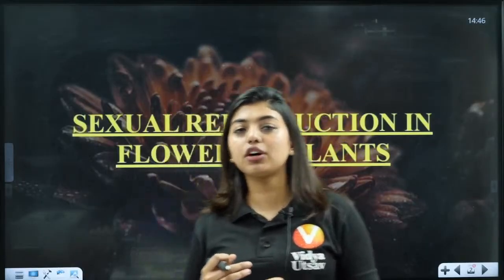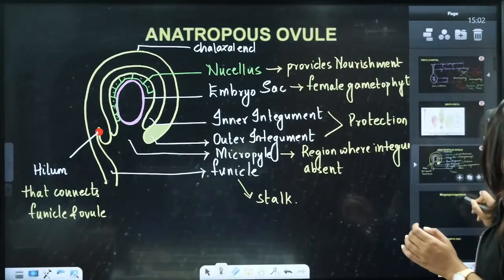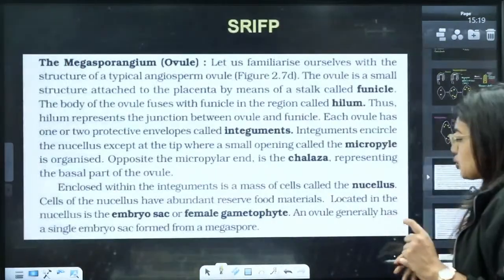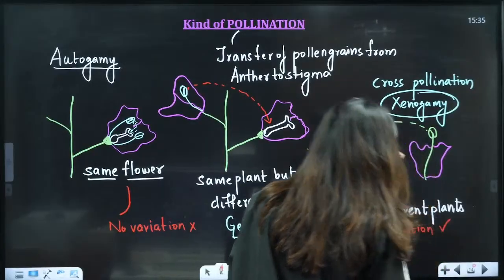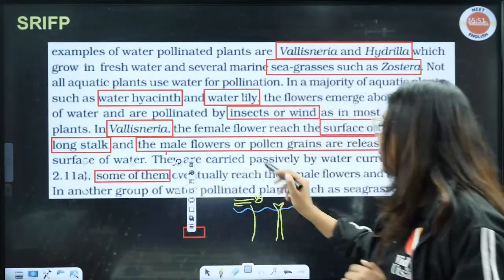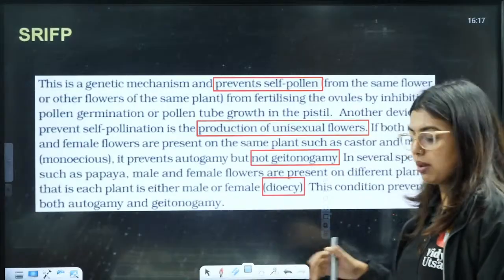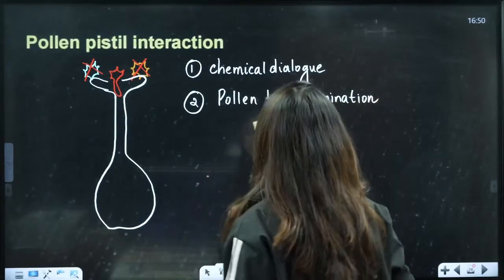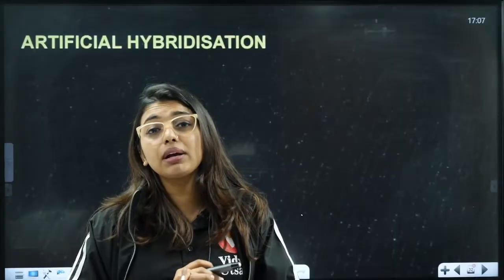Sexual Reproduction in Flowering Plants | Part 2 | Class 12 | Biology | PUC | CBSE | Gopika Ma’am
Welcome to Part 2 of Sexual Reproduction in Flowering Plants for CBSE Class 12 Biology with Gopika Ma’am! 🌸 In this session, we continue our detailed explanation of the chapter under the PUC curriculum, covering important topics, diagrams, and key concepts to help you ace your board exams.

Start early for JEE 2026- Join our Offline Repeater Batch with up to 90% scholarship – Book your seat now